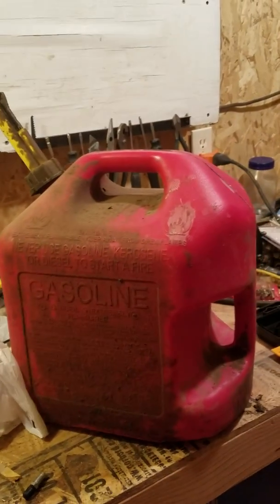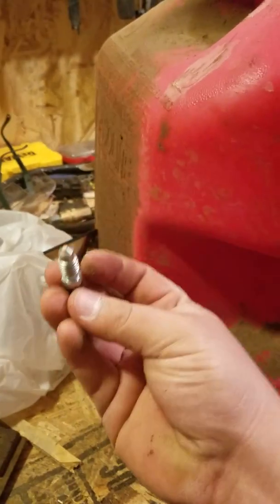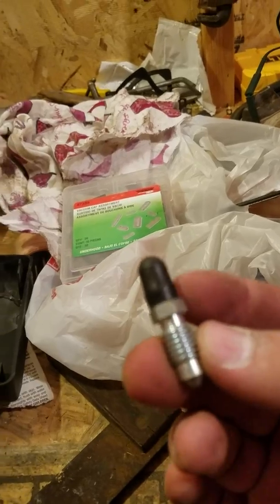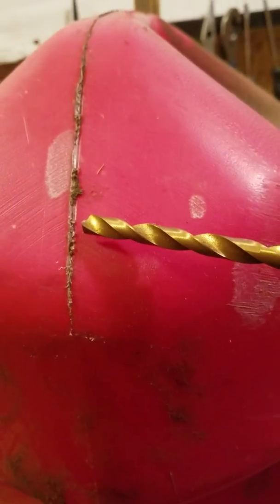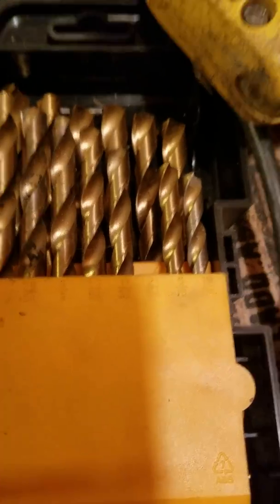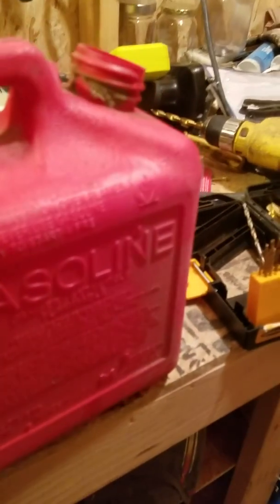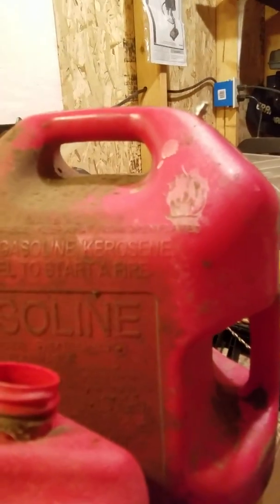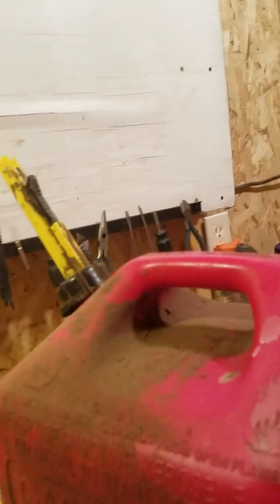Gas can modifications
A stupidly simple way to improve the useability of your gas can. Enjoy! ( ranting is the bounus features lol!)